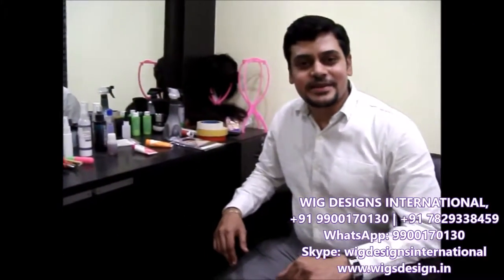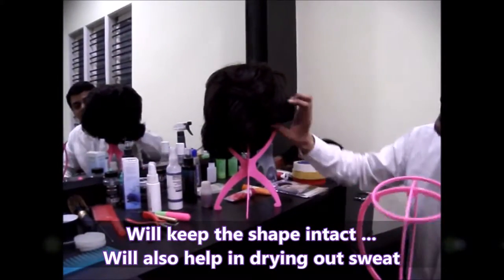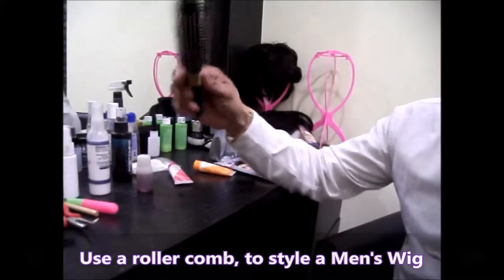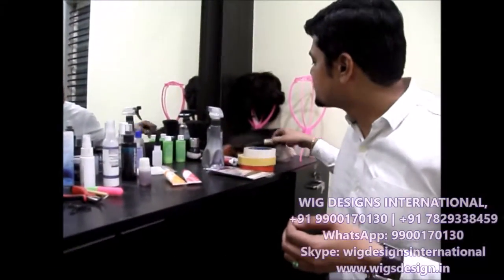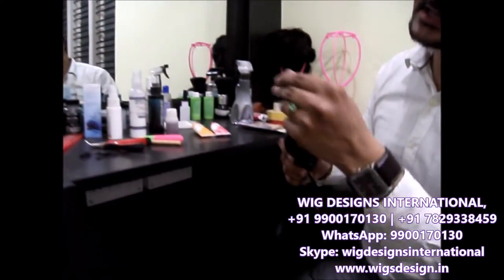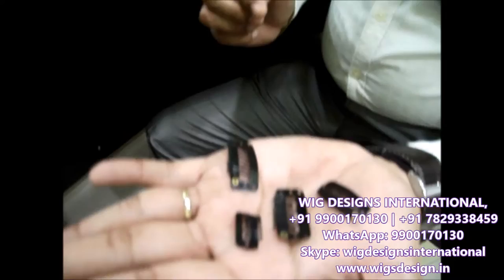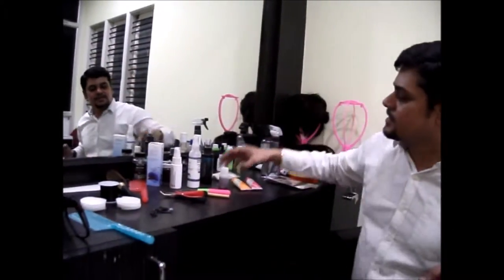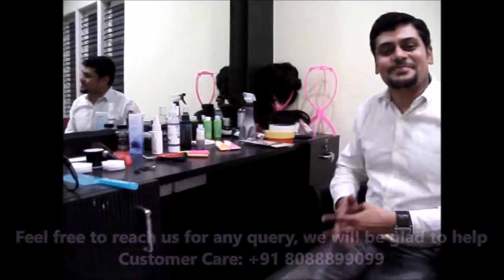Accessories for Natural Human Hair Wigs Attachments Extensions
Manufacturers | Retail | Bulk Suppliers | Exporters

Santhosh Kumar.G., Managing Director & C.E.O.,
WIG DESIGNS INTERNATIONAL
(a unit of S.K. HAIR N WIG DESIGNS PVT.LTD )

Skype: wigdesignsinternational
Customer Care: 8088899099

Bangalore, Hyderabad, Chennai, Vijayawada, Nagpur

Video Transcript:

The best ACCESSORIES, to maintain your WIG ...
Ideally place your wig on a stand, rather than on a flat surface
Will keep the shape intact ... Will also help in drying out sweat
Wearing a WIG CAP before wearing your full wig, will provide an absorbent base
using the RIGHT comb ( broad tooth comb ) is also important... to avoid tangling
Use a roller comb, to style a Men's Wig
Use a Tail comb, to style Hair Extensions
Quality shampoos &amp; conditioners should be used to wash your wig ... reduces wear &amp; tear
Replacing Hair Bonding Adhesive Tapes in time, ensures firm placement of hair piece ... stock some at home.
Flat Hair Brushes with soft, rounded tips reduce tangling in wigs with long hair
Hand-held needles used for Hair Bonding for women
Tongs for Keratin Hair Bonding
Adhesive Dual-Sided Tapes for Hair Fixing
Different sized clips for Hair Extensions, Hair Pieces, Hair Attachments &amp; Hair Fixing
Glues, Hair Release Systems, Hair positioning spray
Hair Cleaning Brush
Hair Styling Gel
Hair Spray
Skin friendly glue for false beards &amp; moustaches
Call us to know about our wig maintenance packages, done professionally
If you prefer to do it yourself, we will suggest the right accessories to buy

Local Ads. Global Reach. How About One For You?
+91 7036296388